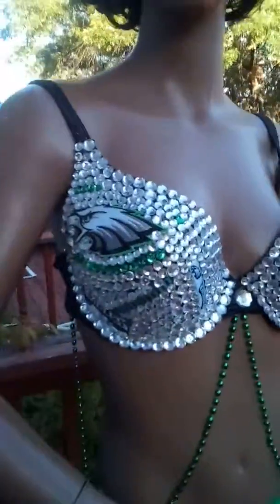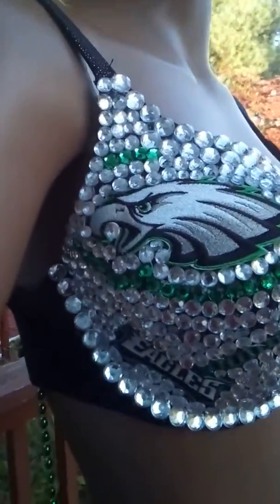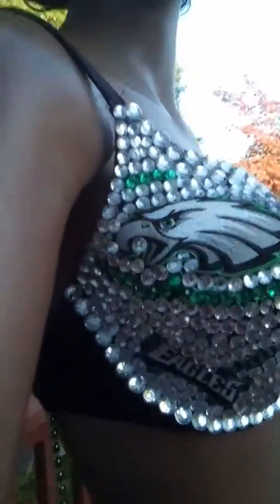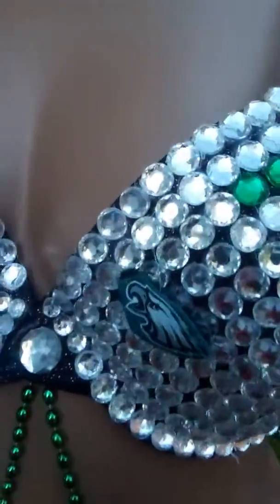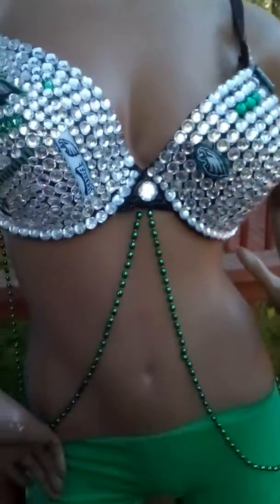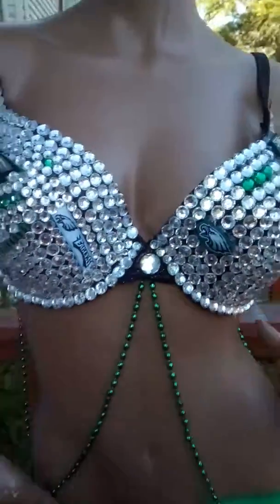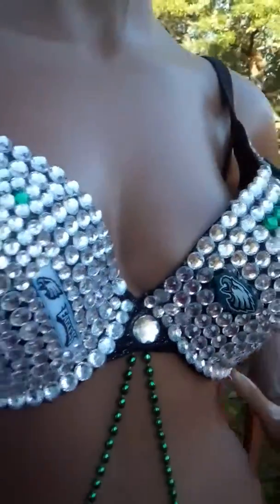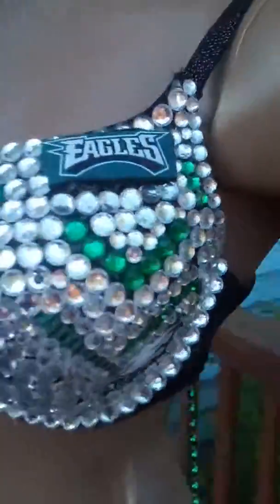Smokinghotdivas Rhinstone Bra Philadelphia Eagles 2019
I can do any theme, any size.